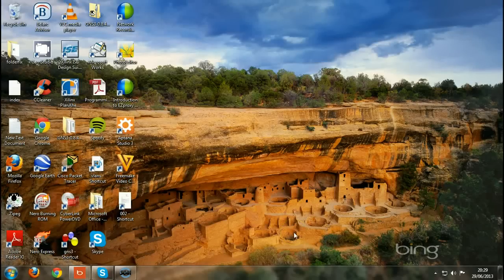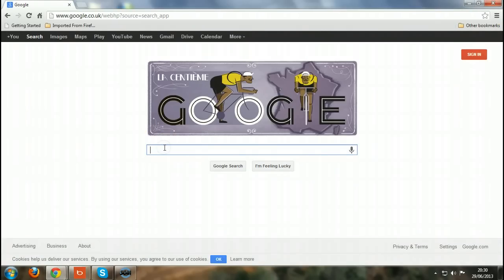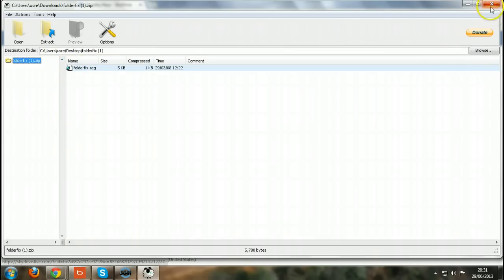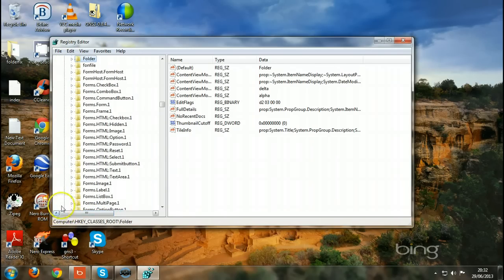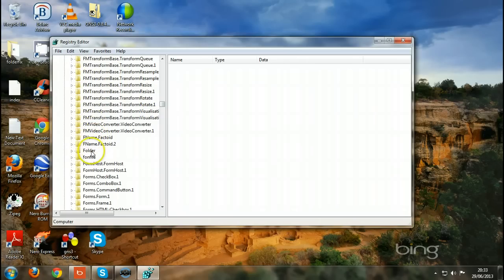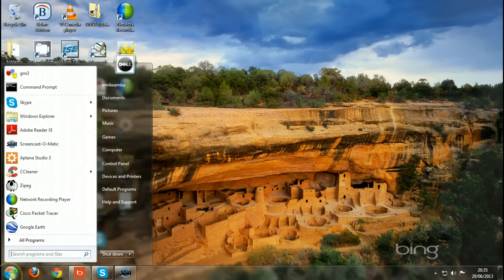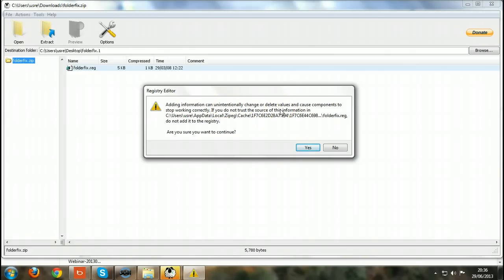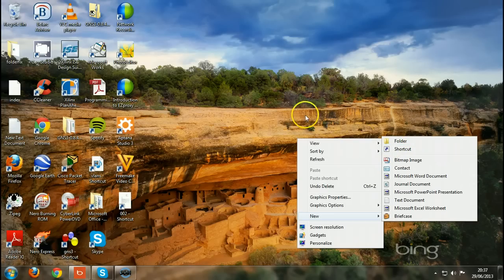When New Folder Option does not Work .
How to fix New Folder issue.